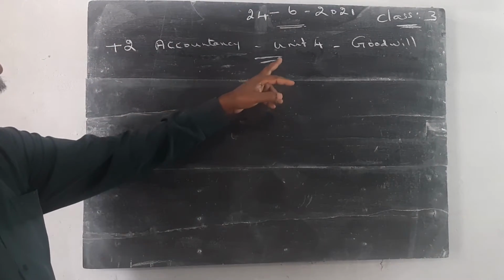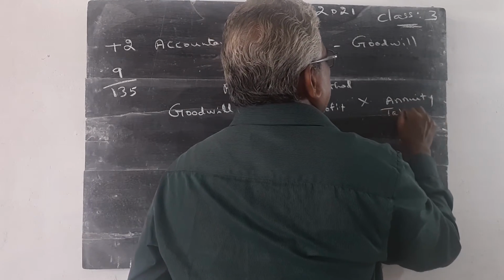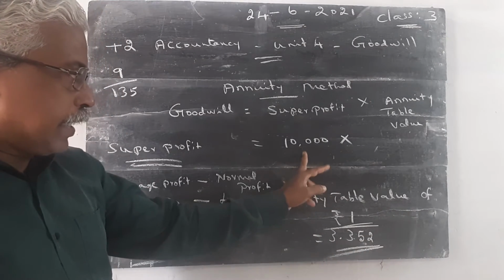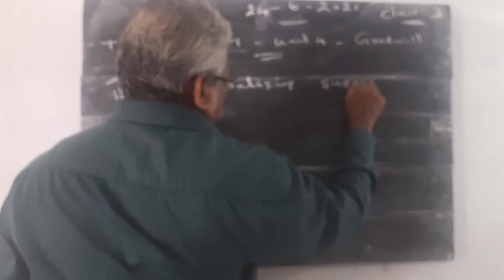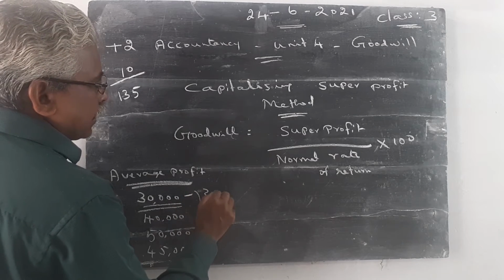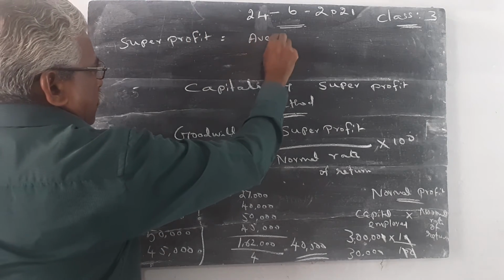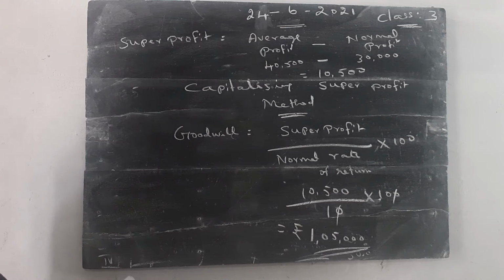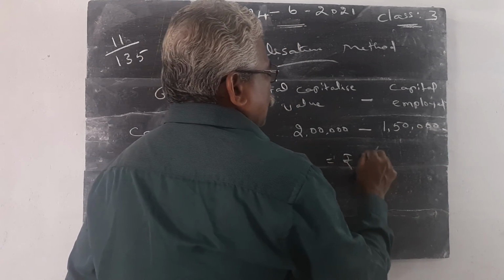+2Accountancy Unit-4 Goodwill Class.3